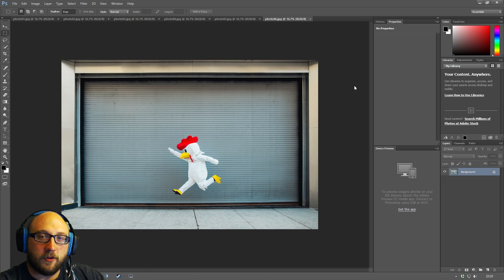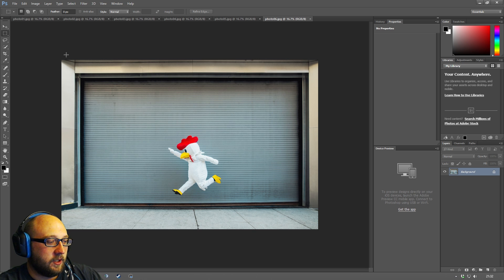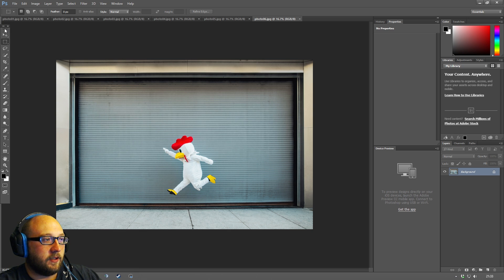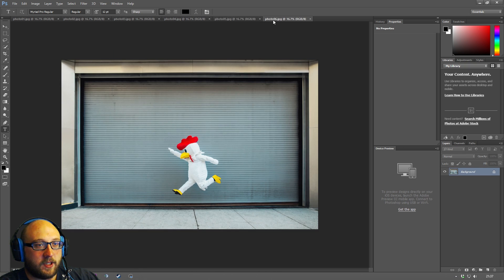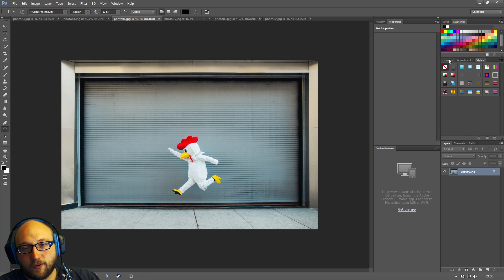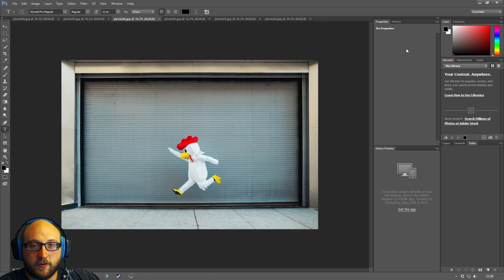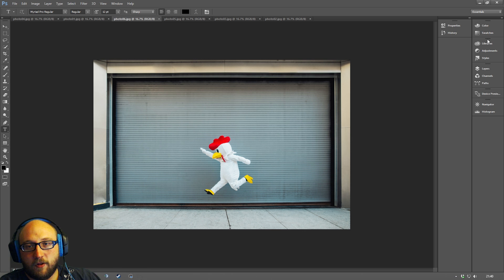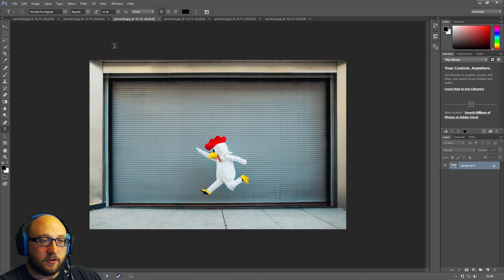Photoshop CC - Lesson 1 - The Workspace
This is my first Adobe Photoshop CC 2015 tutorial for the complete beginner. This is lesson one. I will cover the very first steps for working with Photoshop CC. I will teach you how to use the core parts of the program starting with the tool bar, option bar, panels and image work space.

I will show you how to adjust your windows, tools and panels to get you up to speed for my later tutorials. I will show you how to quickly access the tools found in Photoshop and how to make changes to your work space to create the perfect working environment covering each topic in as much detail as possible.